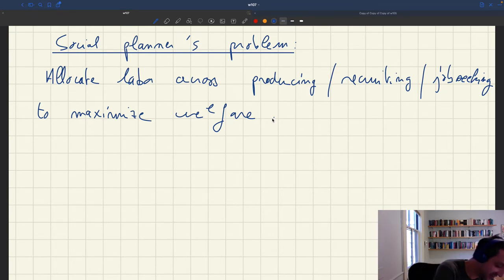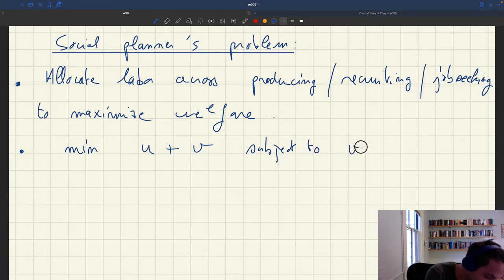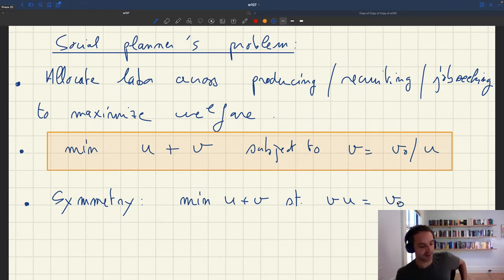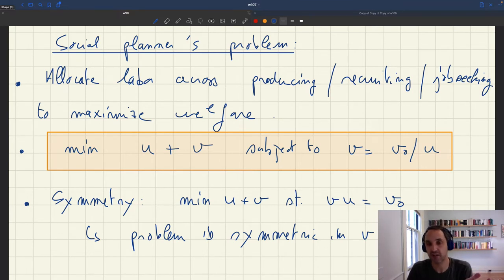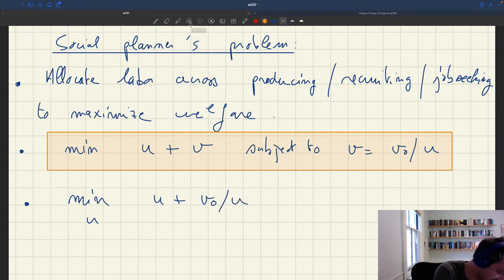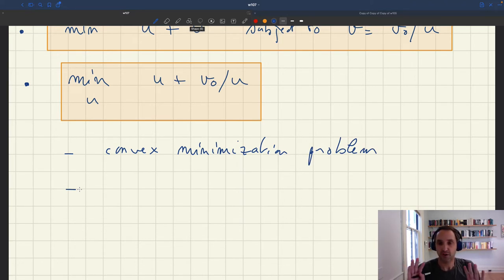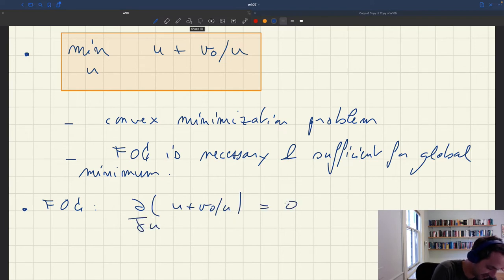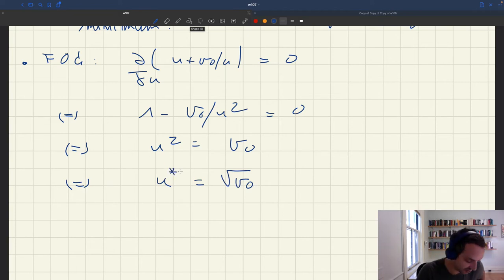w107. Formula for Efficient Unemployment: u* = √uv